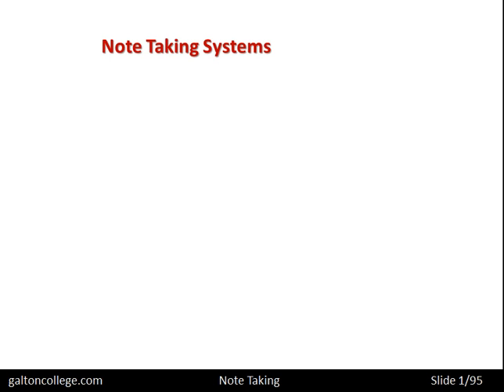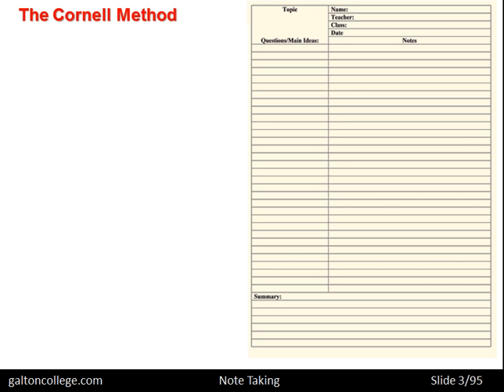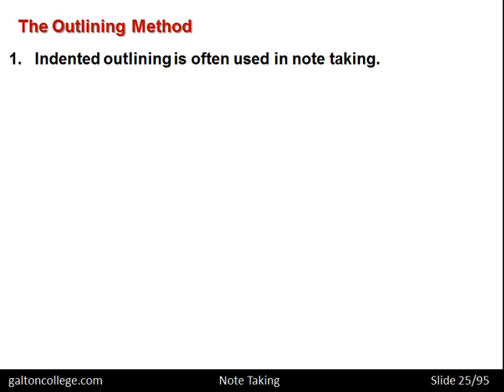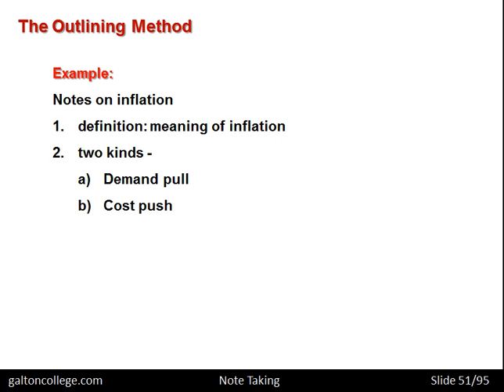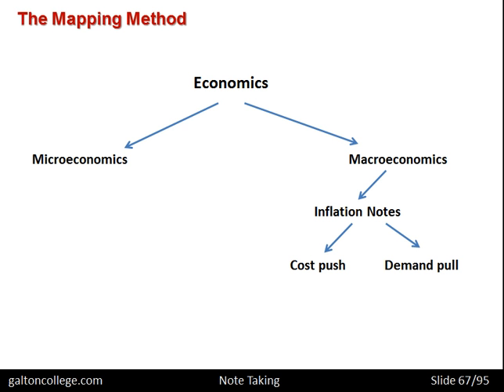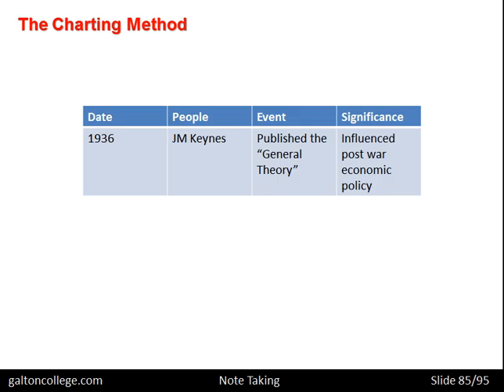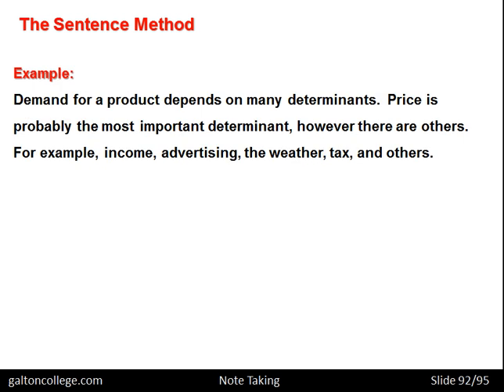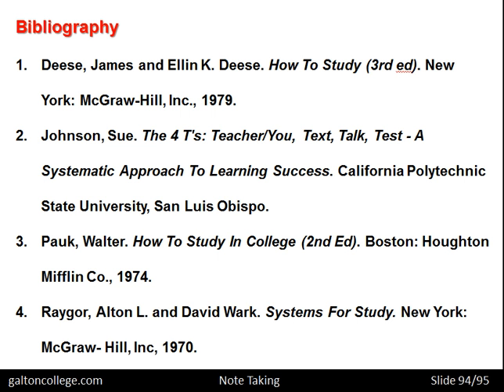Note Taking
Good notetaking is desirable in many aspects of life, from student life to general note taking, and, needless to say, in business. When we look at the literature on note taking we find that there are several approaches recommended. In this video, we will look at some of these and discuss how to go about using them to our advantage.

We recognise that you, as intelligent people, may have your system of note taking and if you are happy with that, and it works for you, then we would not attempt to dissuade you from using it. Therefore, the video is aimed at students who need some recommendations as to how to go about note-taking.

You should find this video very easy in comparison to the others we offer!